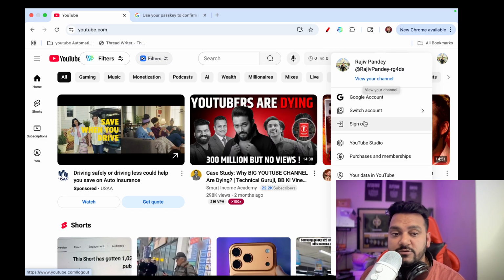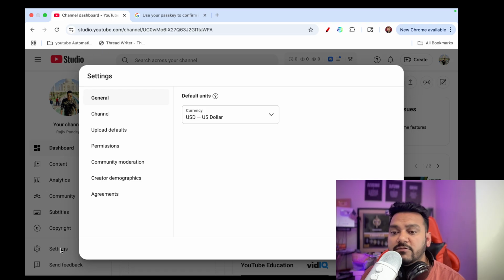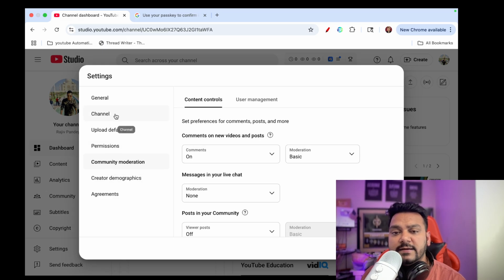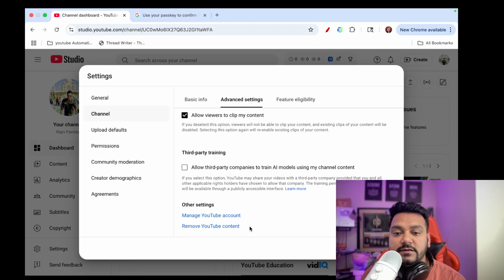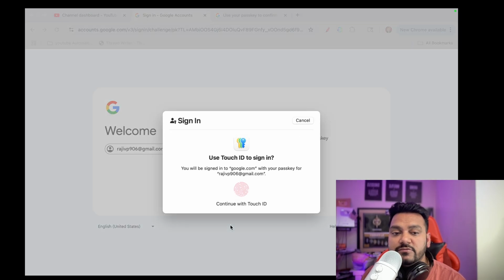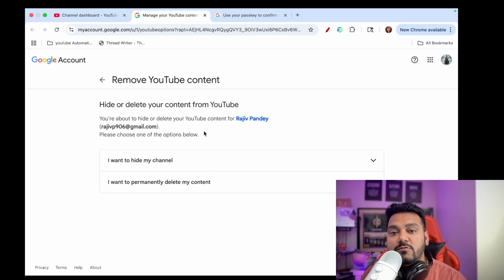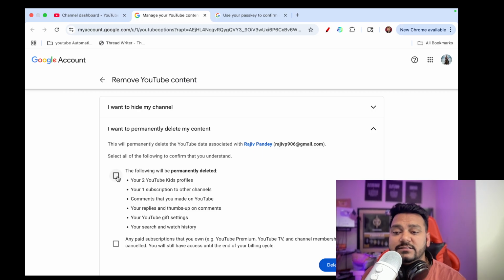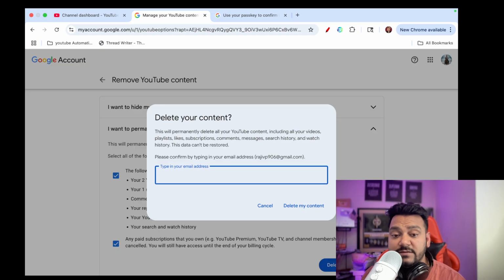How to Delete YouTube Channel Easy Way!!! 2026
About RJ Pandey: 👇👇👇
Rj Pandey Is The Digital Entrepreneur & Founder Of 7xyoutubeautomation.com, who is making content on How to Start a Faceless YouTube Channel / YouTube Automation and make $1000 Monthy without showing your face on the YouTube channel in your videos He is doing business with a big vision & he is Learning & Growing every day in life & he just wants to share that knowledge & wisdom with a lot of people so that they should also grow.
You can create video like me and make $1000 monthly, so you can also try this TOOL as soon as possible, Here is the